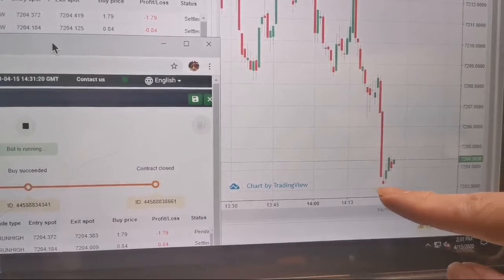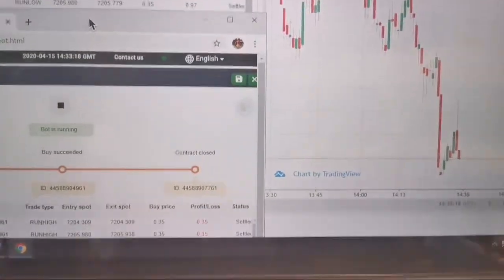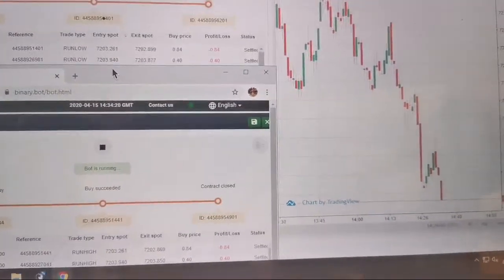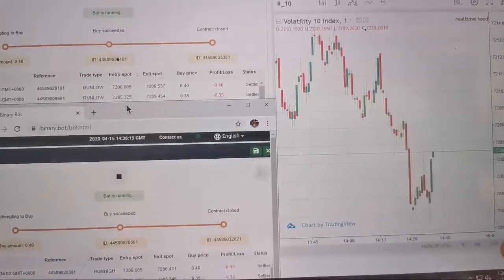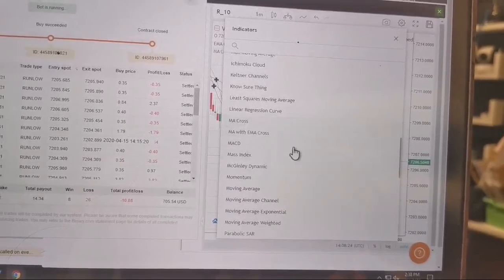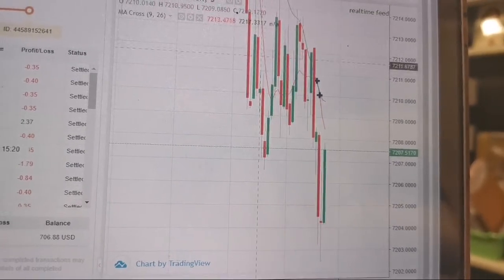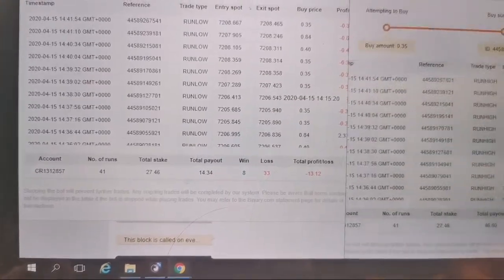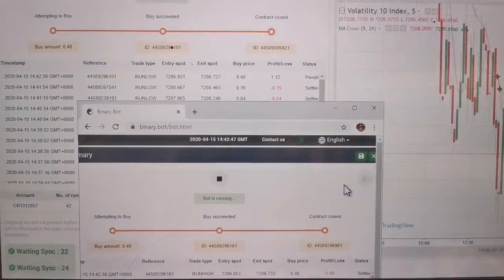Profitable Binary Bot: There's No Shortcut To Price Action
Julian's Recommended Binary Broker:
binary Bot Signup In this video I'll be addressing on how to be profitable with Recommended Binary Broker
binary bot trading, and how there's no shortcut to learning price action.

for updates and to get started with my binaryoptions bottrading mastermind.

Julian Wong
Recommended Binary Broker: